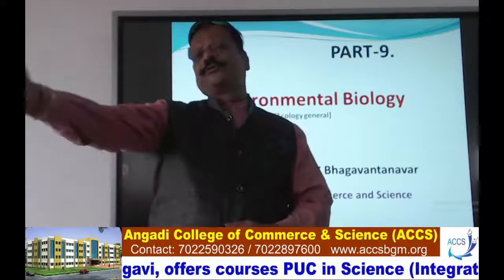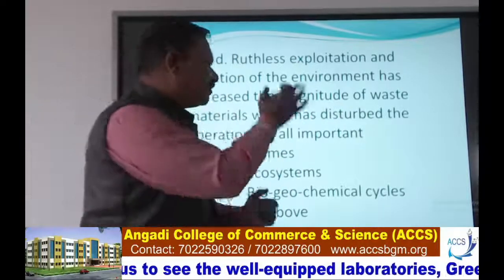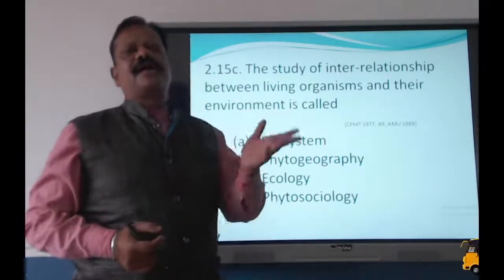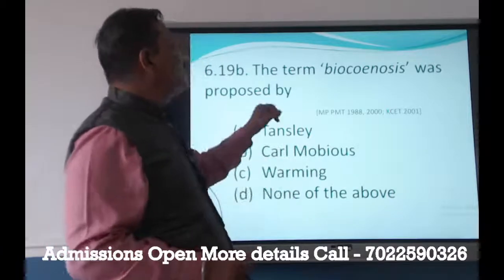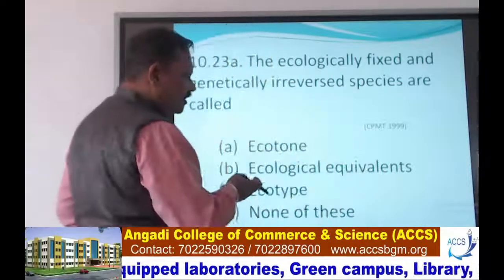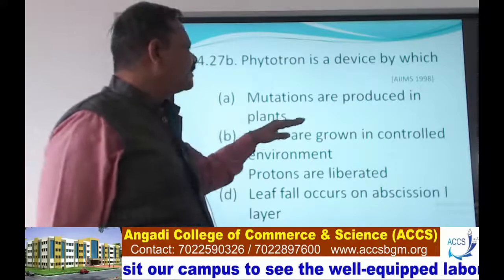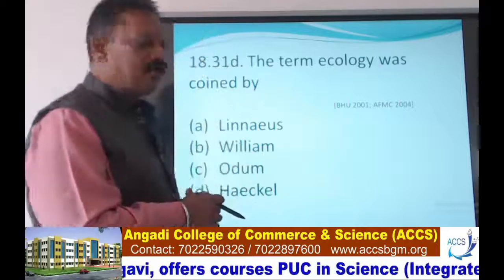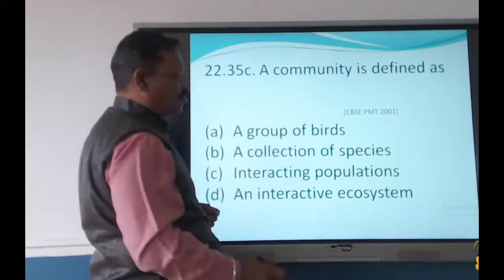09/07/2020 ( K-CET & NEET ) Diversity